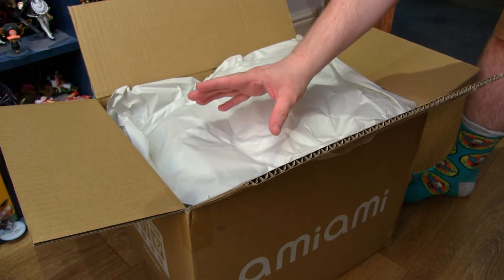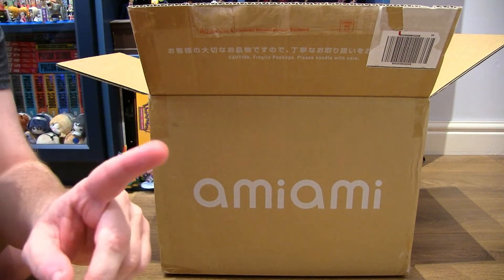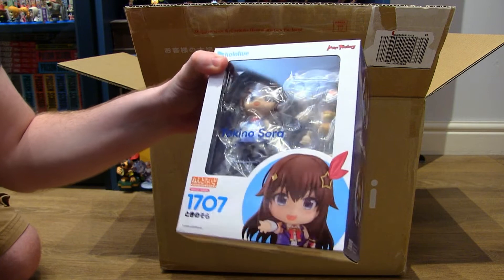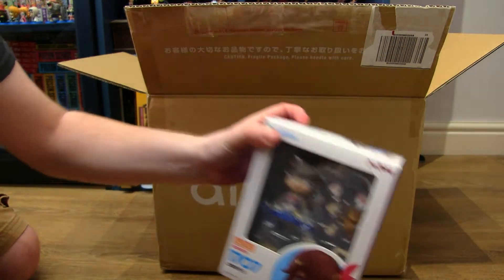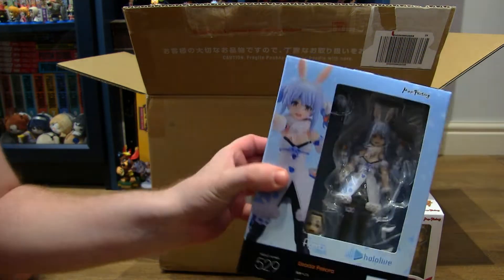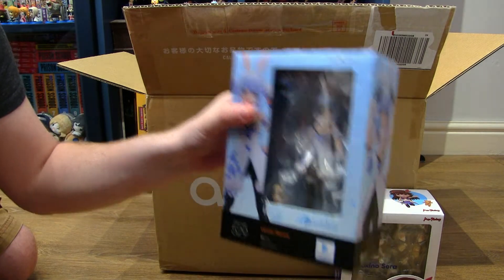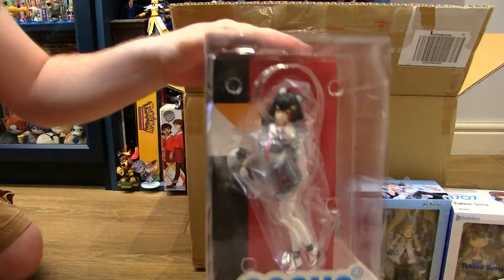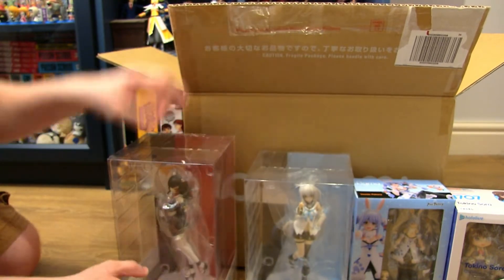AmiAmi Figure Haul! HOLOLIVE FIGURES!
It's time for an Amiami figure haul! And who is here? Well of course it's some more hololive girls!

Which best hololive girl will I haul this time? Will it be a Pop-Up Parade? A Nendoroid? Or maybe even a Figma!